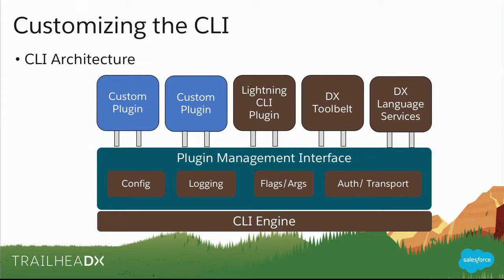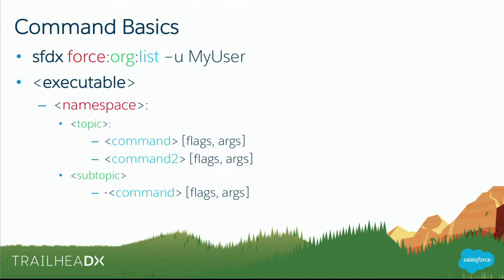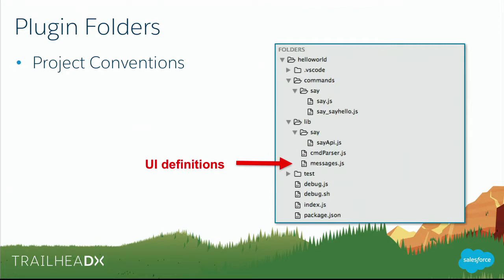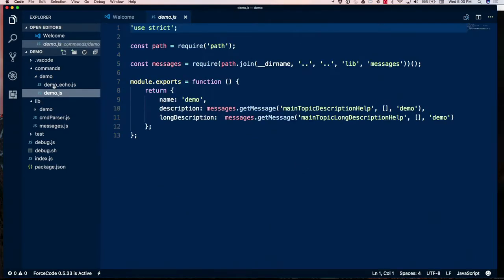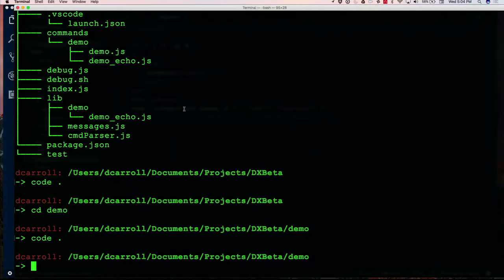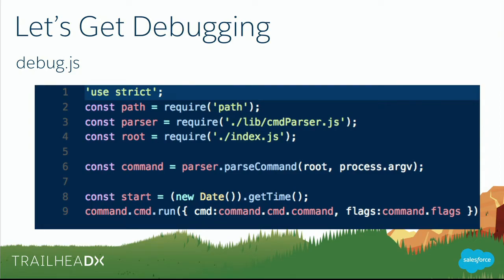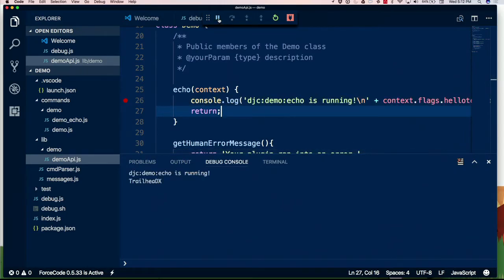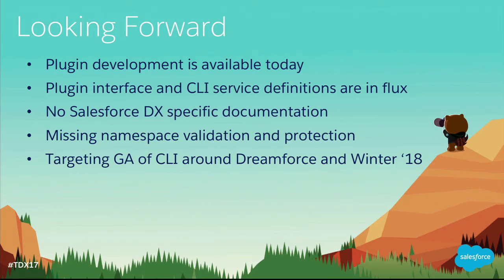Become a Salesforce DX CLI Ninja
Salesforce DX introduces a powerful new Command Line Interface (CLI) that can speed up many tasks. Learn how to create Salesforce environments, push code, and run tests - all from the command line on your workstation. Salesforce CLI is also an extensible platform that developers can use to codify build steps.